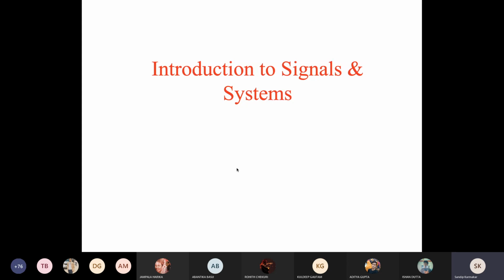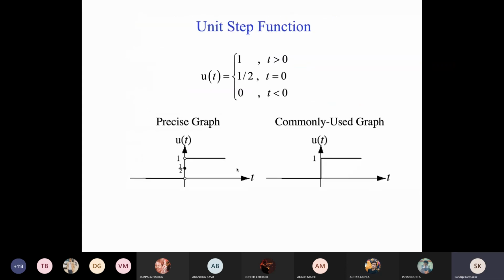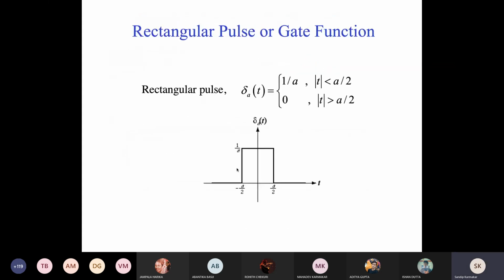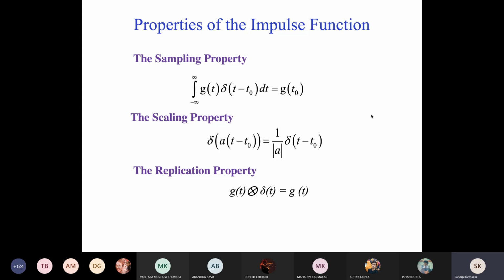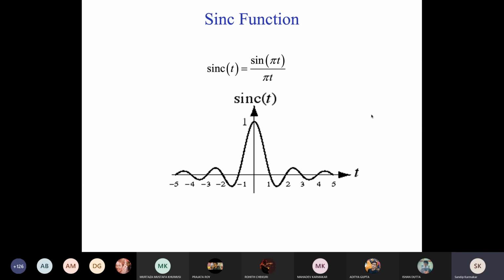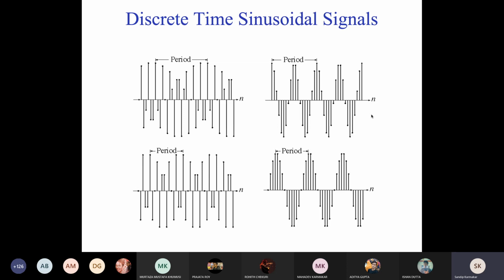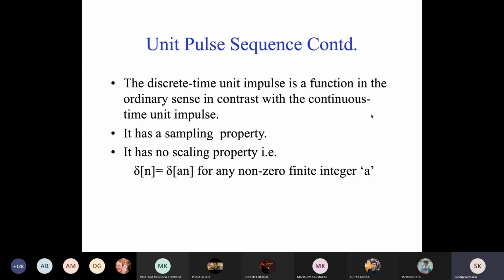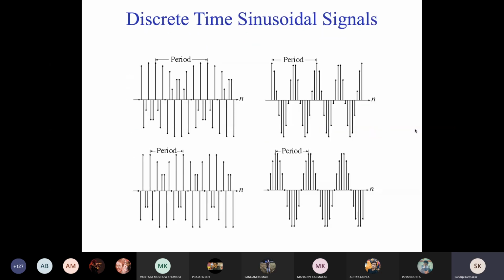3) Signals and Systems by Prof Debasis Nandi Sir | CSC 405 | NIT Durgapur